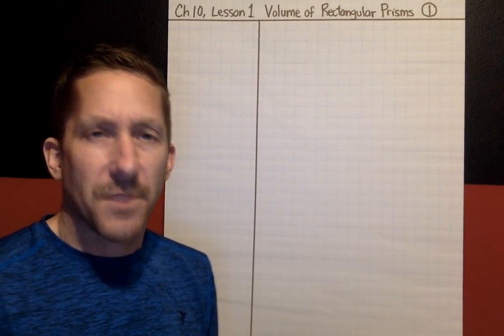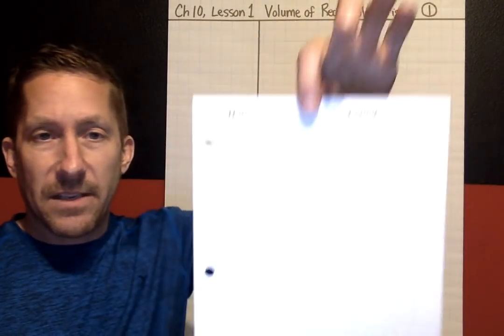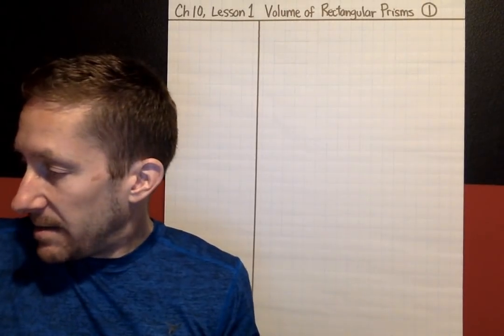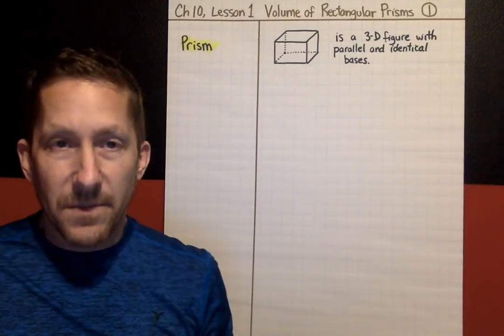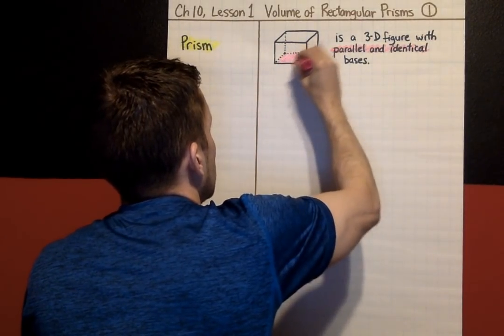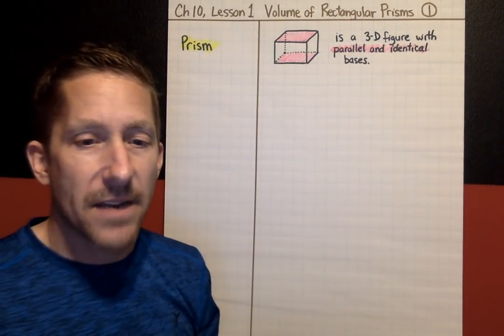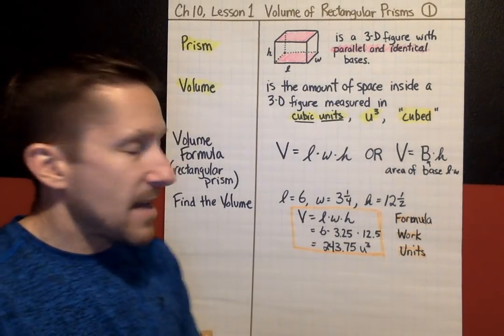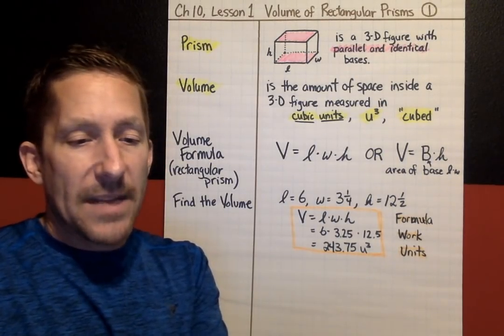Ch10, Lesson 1, Volume of Rectangular Prisms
This lesson explains what a prism is and how to find the volume of a rectangular prism or a box. This lesson also explains how to find a missing dimension using the formula for volume of a rectangular prism.